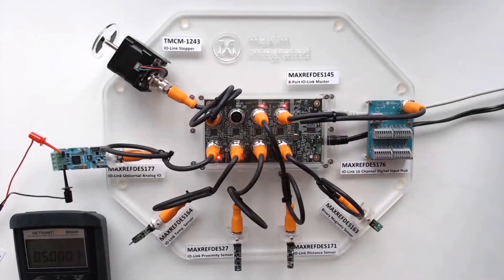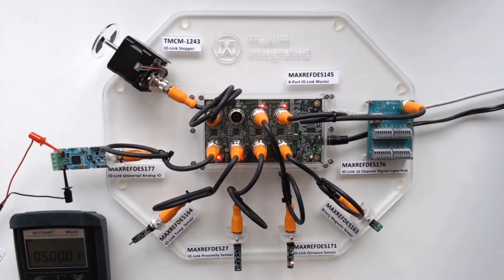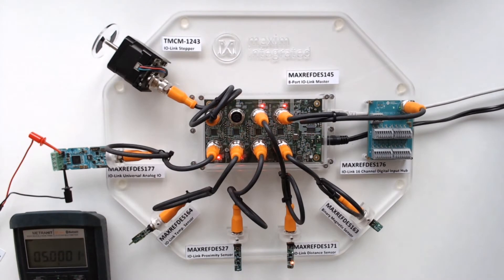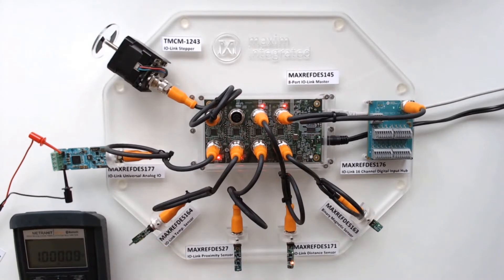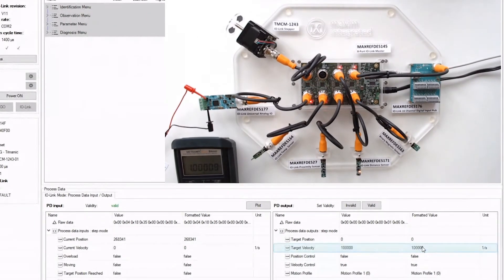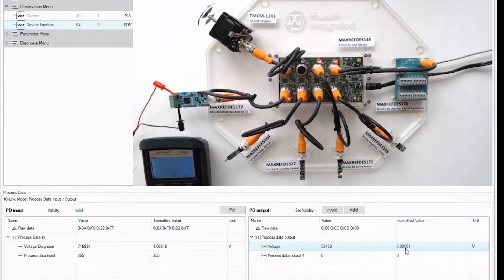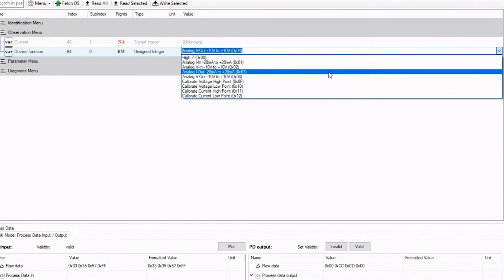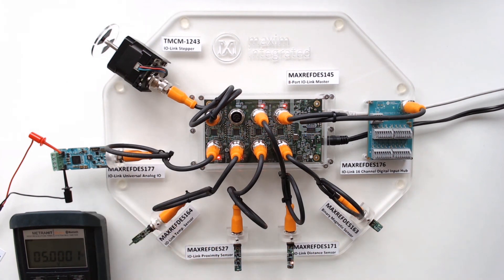Intelligent Sensors for Industrial Automation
See an array of Maxim reference designs showing the MAXREFDES145 IO-Link Master and multiple sensor designs that highlight new Maxim IO-Link transceiver ICs.